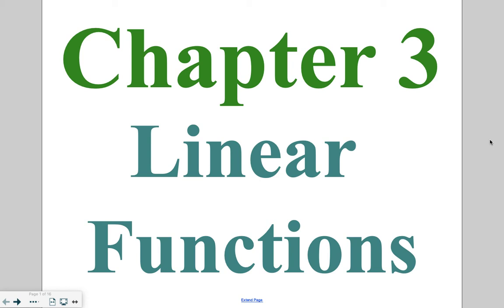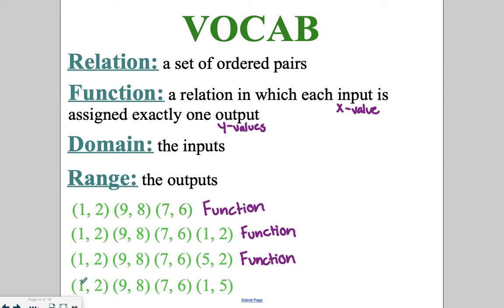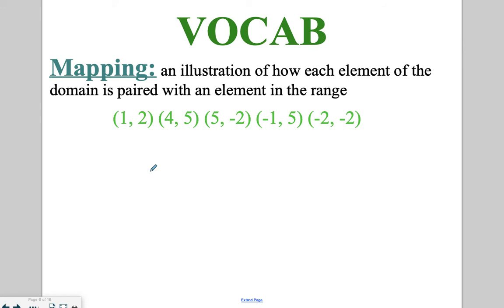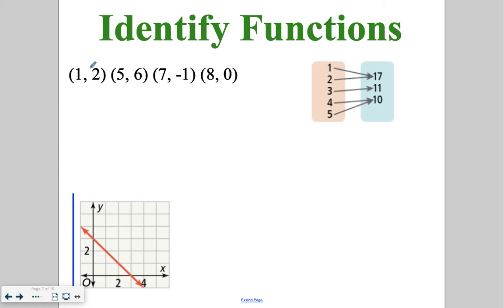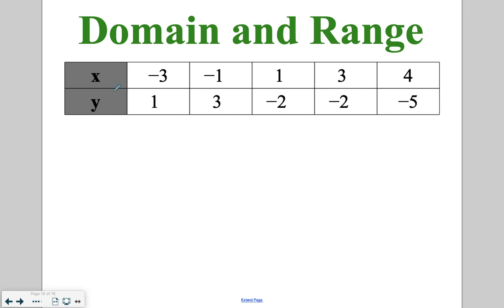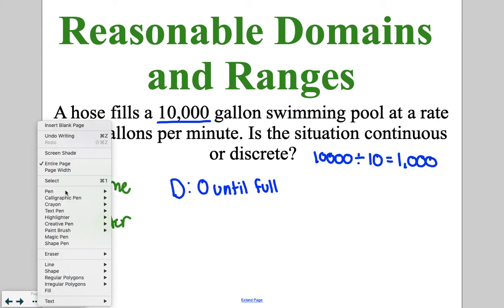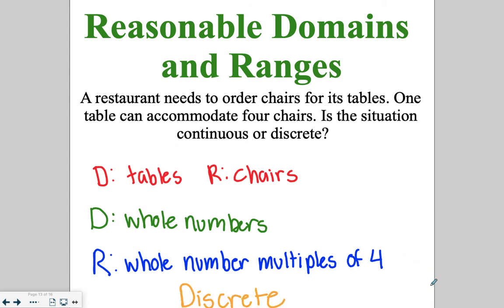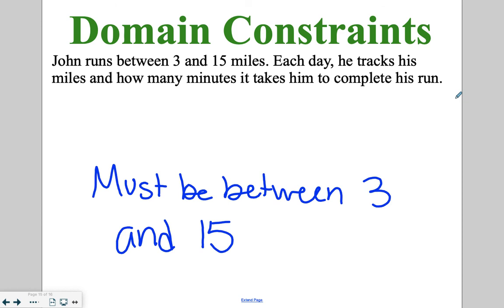Algebra - Lesson 3-1: Relations and Functions